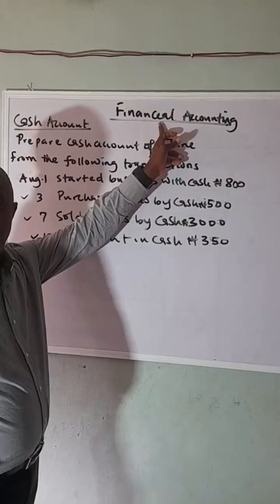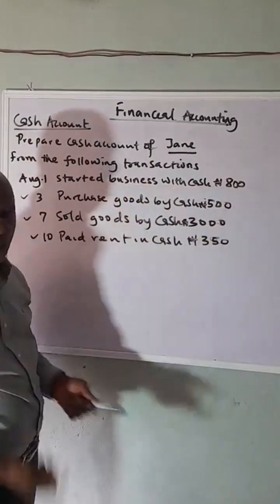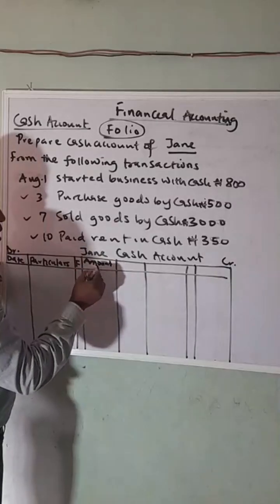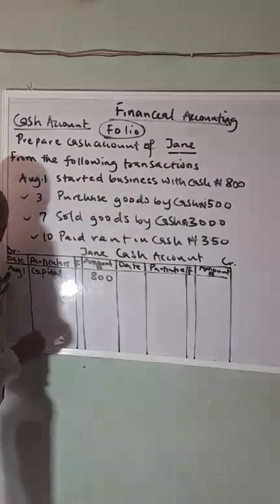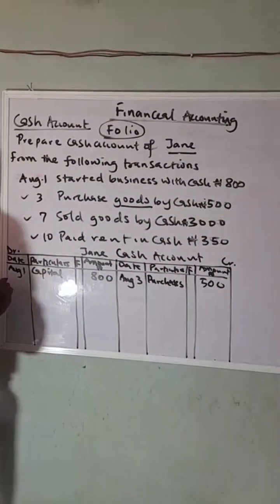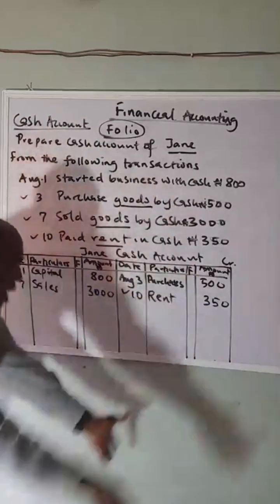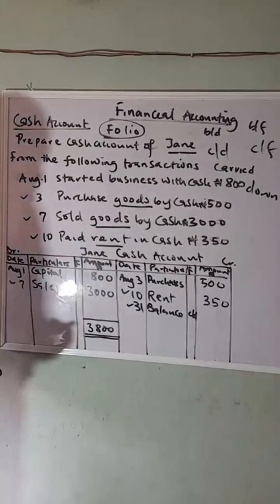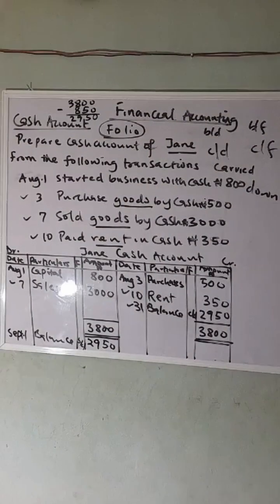Cash Account explained